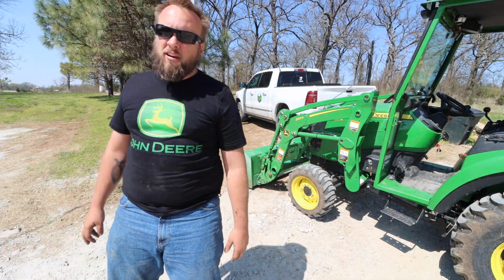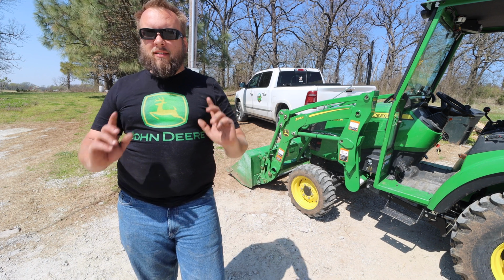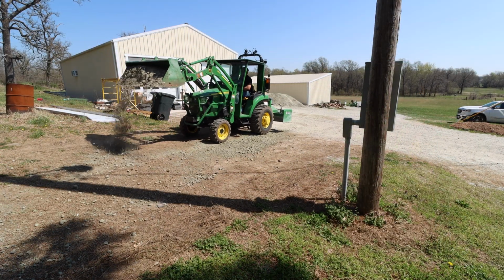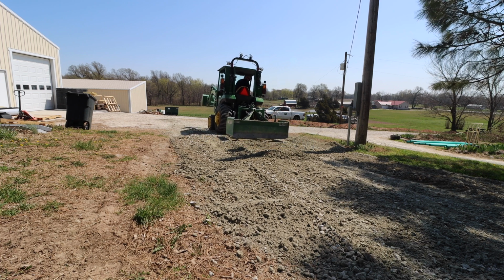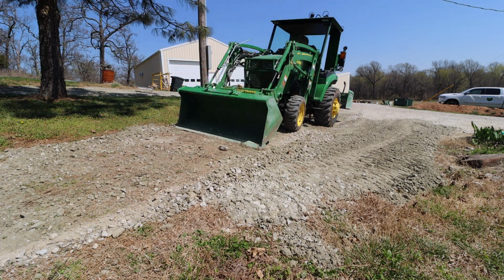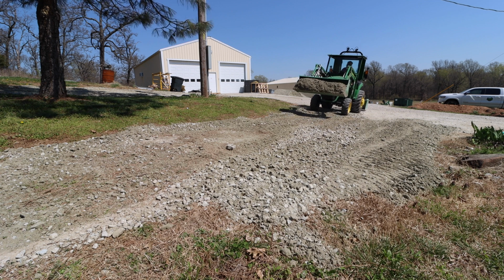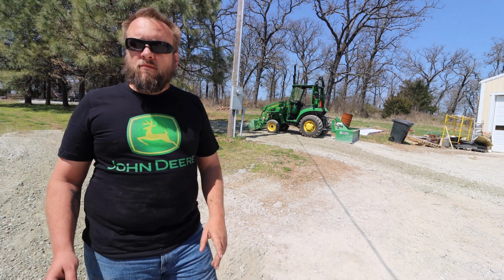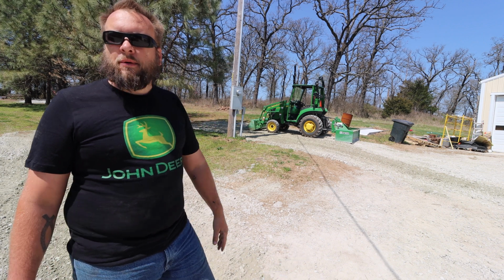Spreading Rock with the 2038R - We Need More Parking Area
In this video we use the John Deere 2038R compact tractor to spread rock on a driveway and create some new parking spots. We used the frontier 5 foot box blade as well as the bucket on the mechanical self-leveling loader to spread the rock

outdoorgans,

Brock